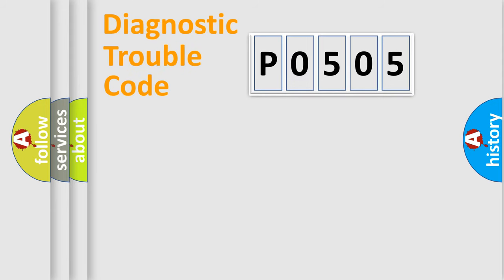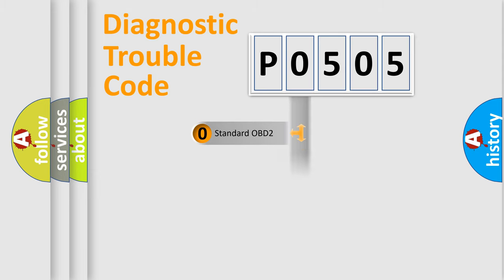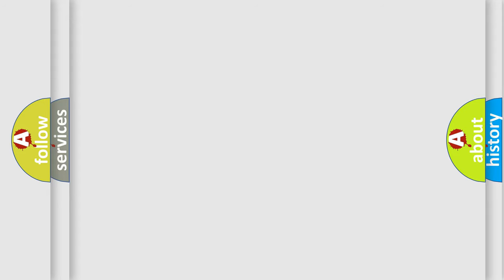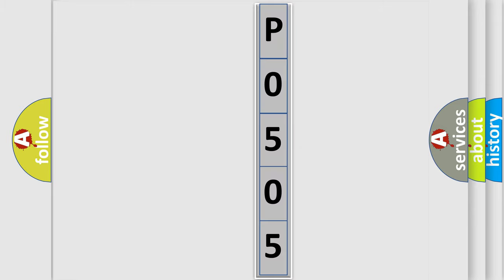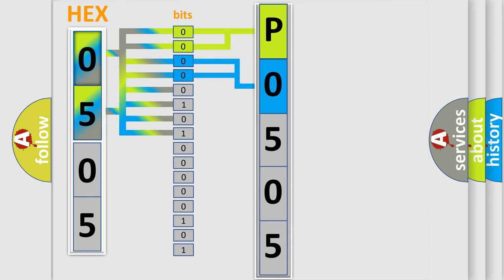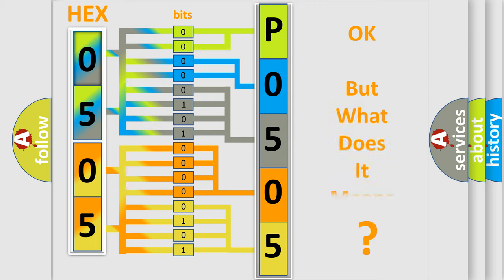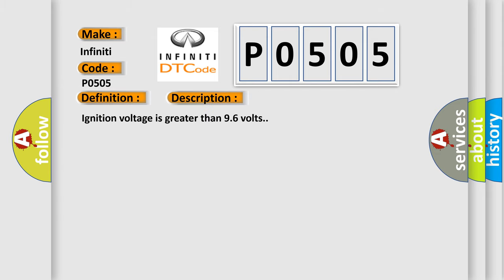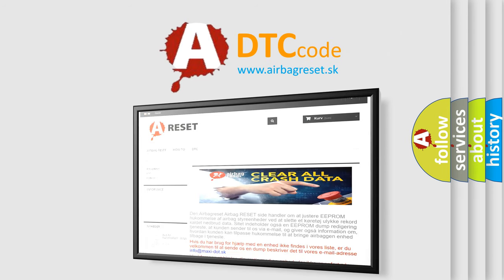DTC Infiniti P0505 Short Explanation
Contents:
0:21 Basic DTC analysis according to OBD2 protocol standard.
1:48 Insight into programming
2:58 A diagnostically understandable description of the Diagnostic Trouble Code
3:05 Basic error definition

Make:
Infiniti
Code:
P0505
Definition:
System Disabled Information Stored
Description:
Ignition voltage is greater than 9.6 volts.
Cause:
The EBCM detects and invalid serial data message when communicating with the ECM and BCM during a traction control or stability control event.